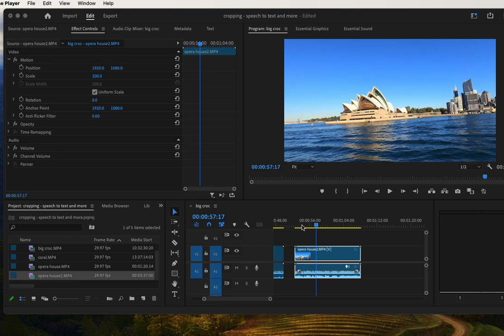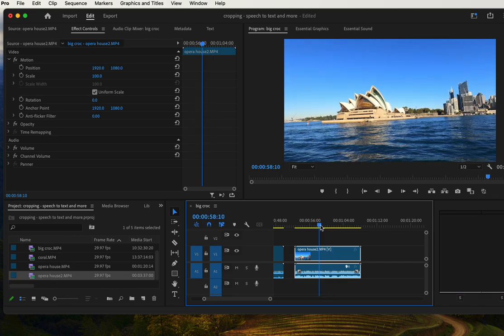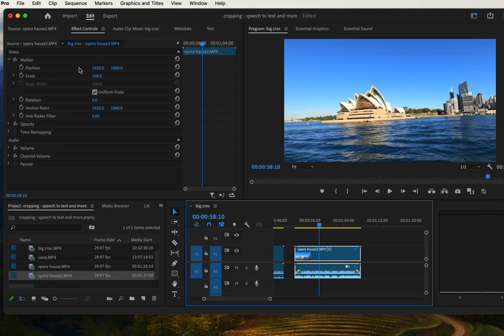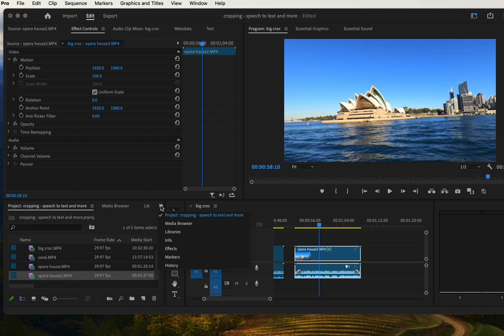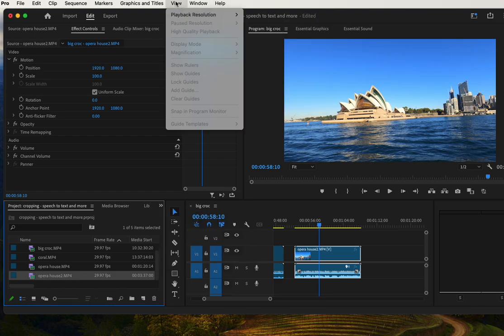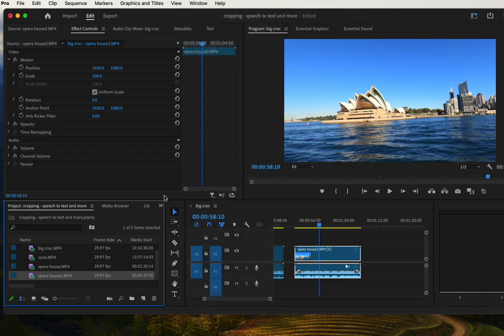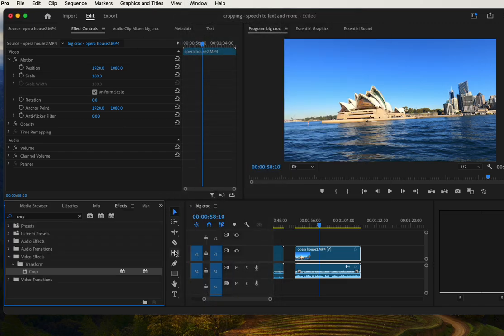Using The Crop Tool in Adobe Premiere 2024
This video is a quick how-to on using The Crop Tool in Adobe Premiere 2024. There are various times during video editing when cropping a video is needed. This process is quick and easy in adobe premiere.